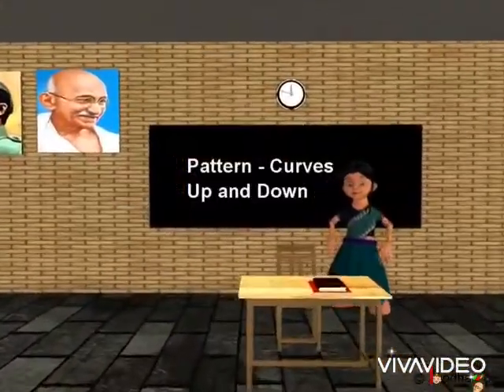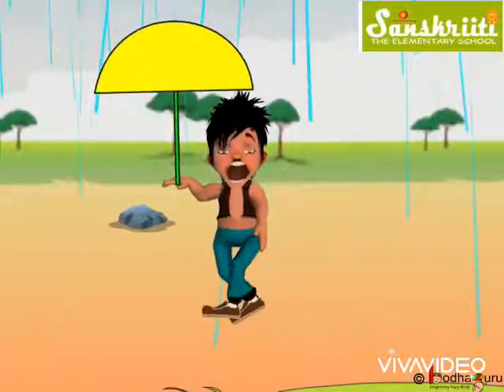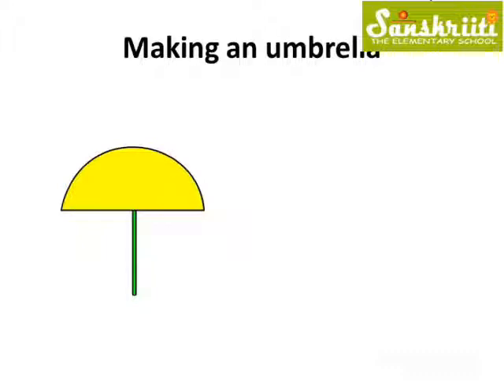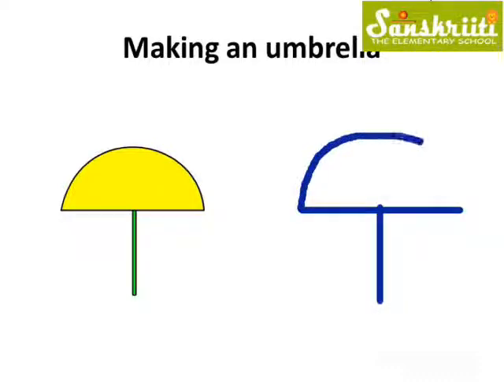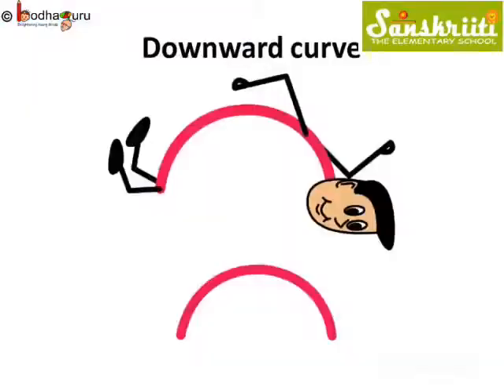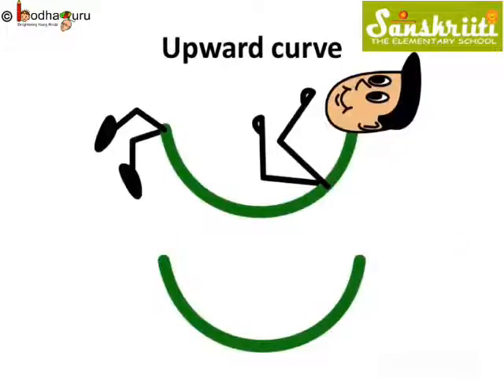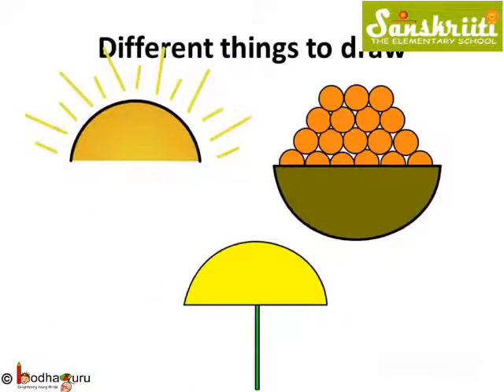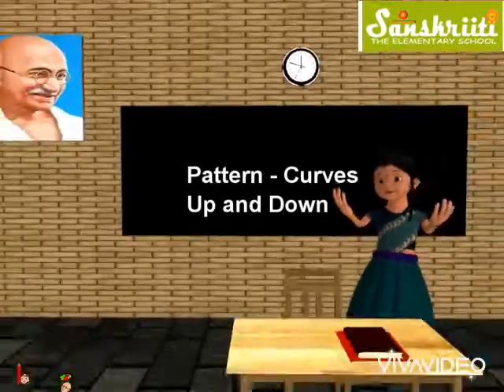Home Schooling# Intro to Curves.